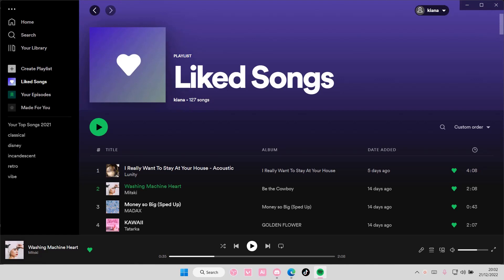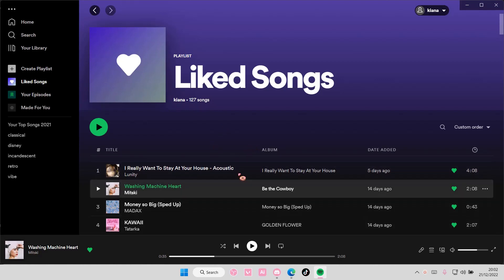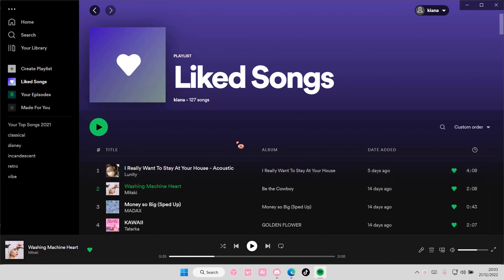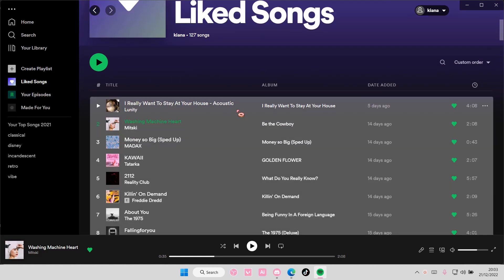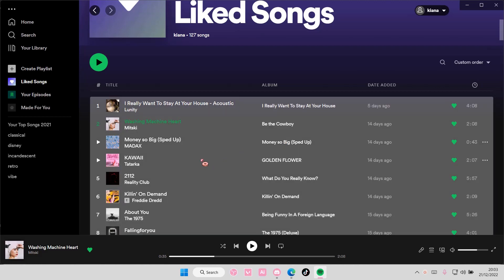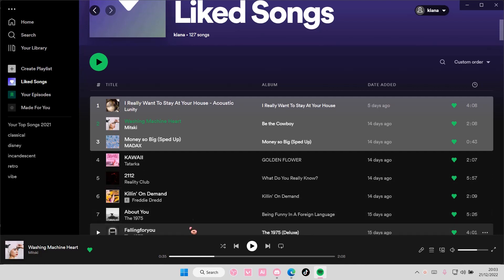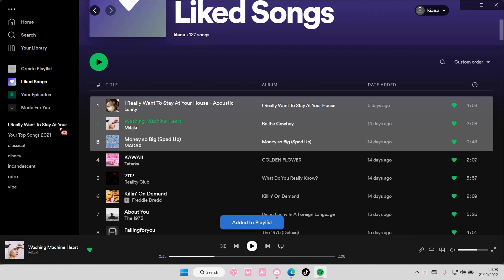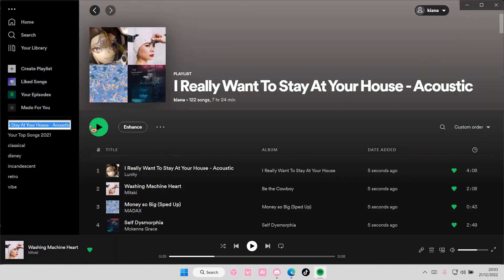How To Add Multiple Songs To Spotify Playlist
This tutorial will show you how you can add multiple songs to Spotify playlist.